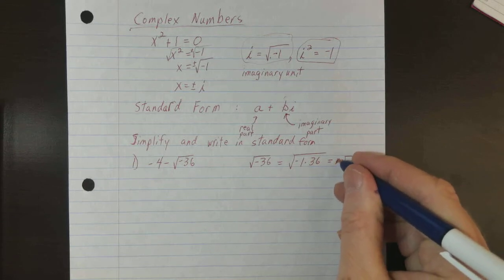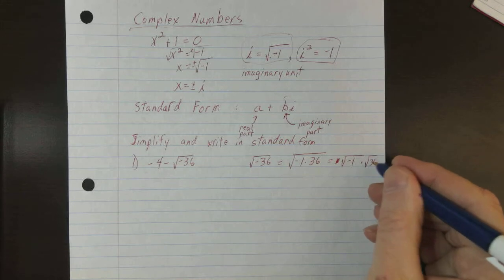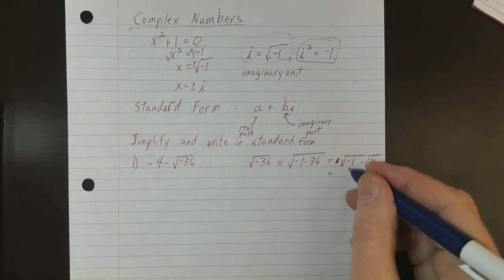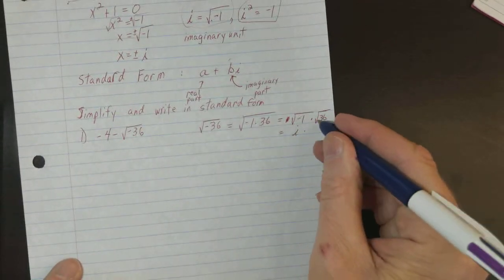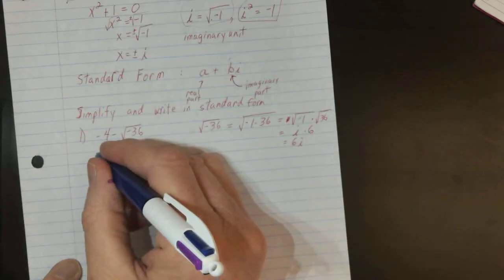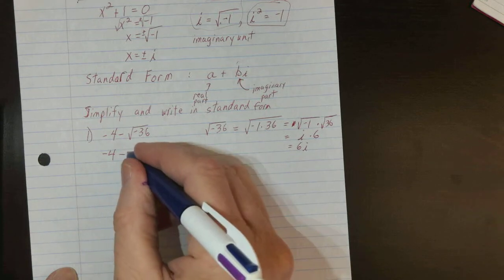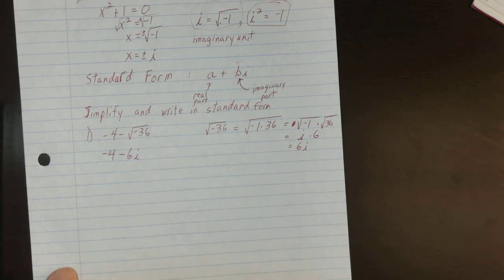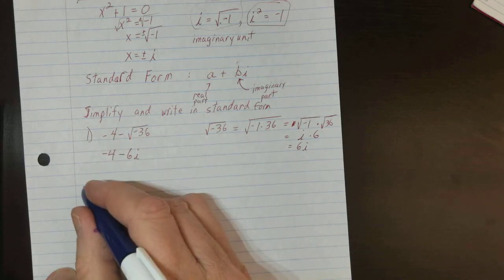Introduction to Complex Numbers